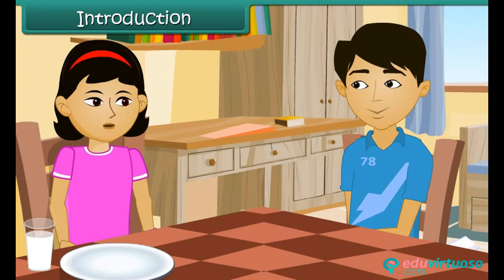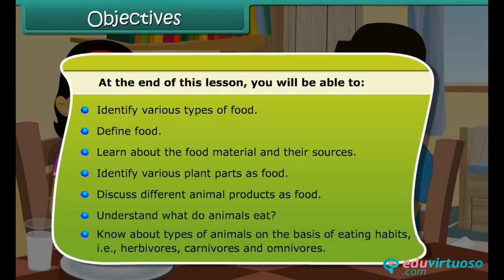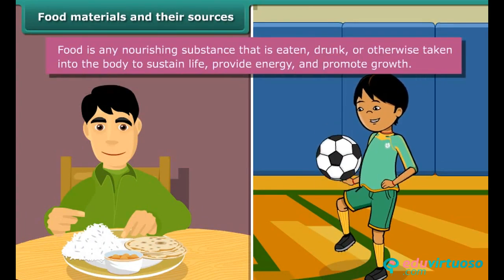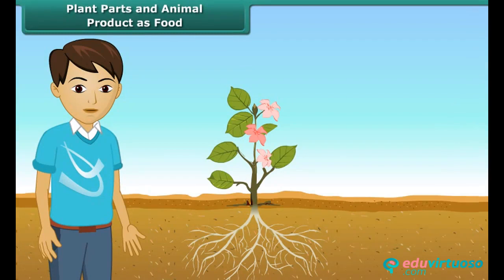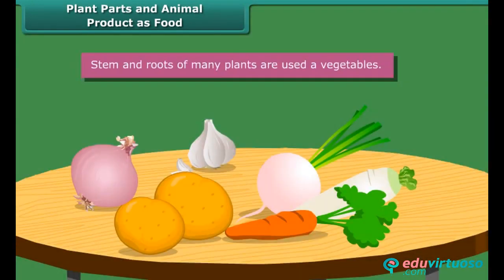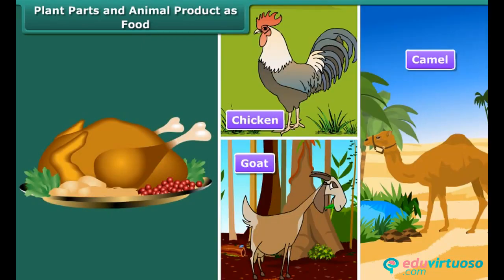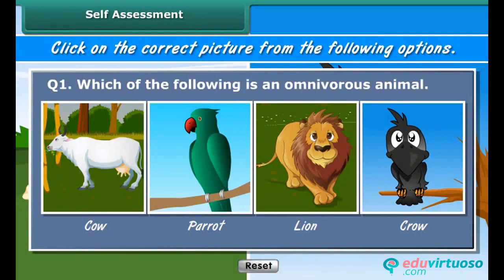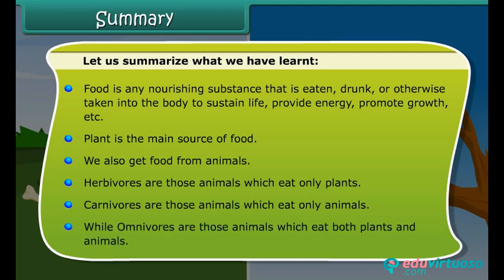Grade 6 | Science | Food Where does it comes from | Free Tutorial | CBSE | ICSE | State Board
Welcome to our Class 6 Science tutorial on "Food: Where Does It Come From?"! In this video, we will explore the origins of our food and understand the journey it takes from the source to our plates. Perfect for students and educators alike, this tutorial simplifies complex concepts with engaging visuals and clear explanations.

What you will learn:
Understanding the different sources of food
How plants and animals contribute to our diet
The process of obtaining food from various sources
The importance of knowing where our food comes from

Key topics covered:
Sources of food (plants and animals)
Edible parts of plants
Animal-based food products
Food variety and classification

Our platform offers a wide range of study materials, video tutorials, and interactive quizzes to enhance your learning experience. and take your studies to the next level!